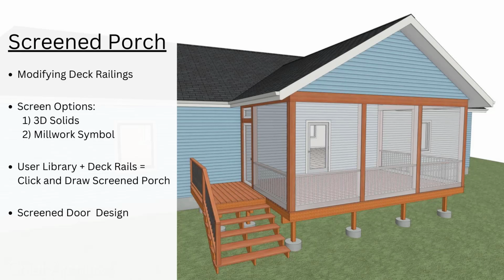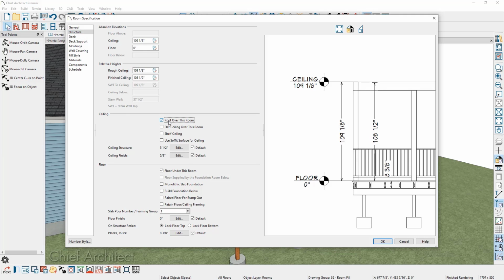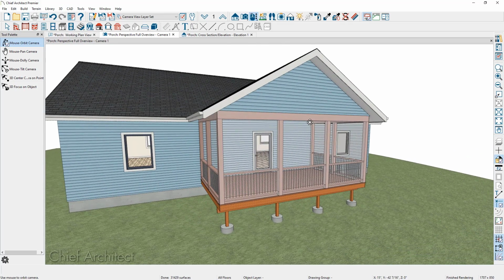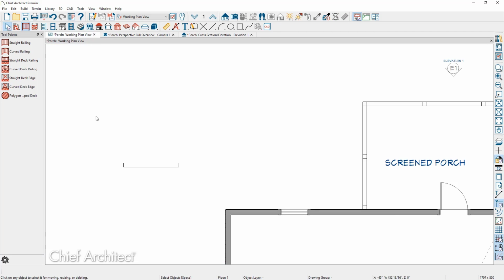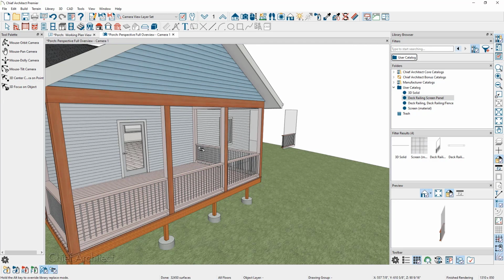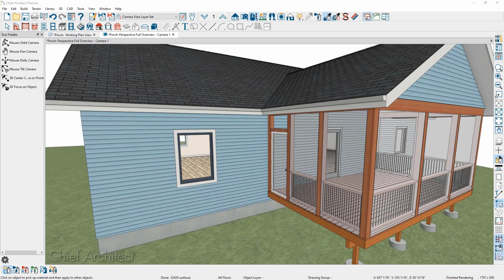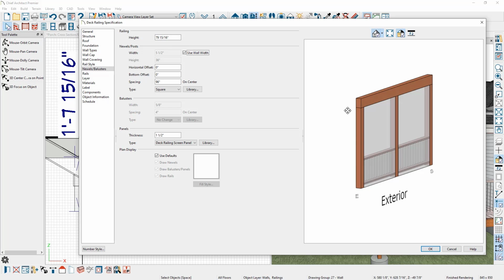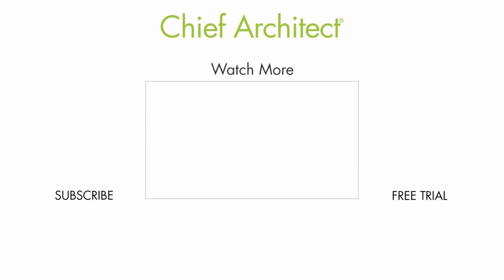Designing the Perfect Screened Porch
Welcome to our tutorial on designing a screen porch using Chief Architect Software! In this video, we'll walk you through the process of creating your dream screen porch with the help of design software.